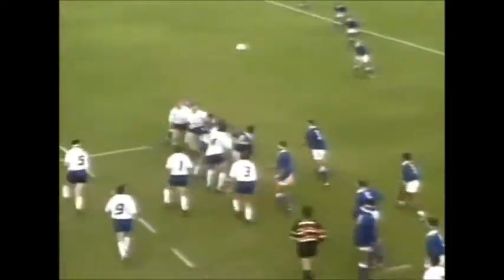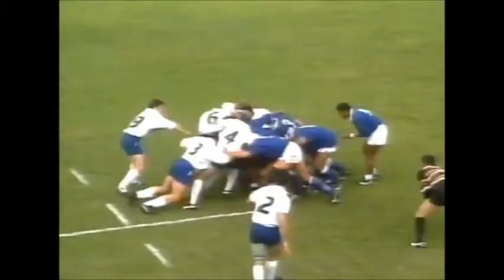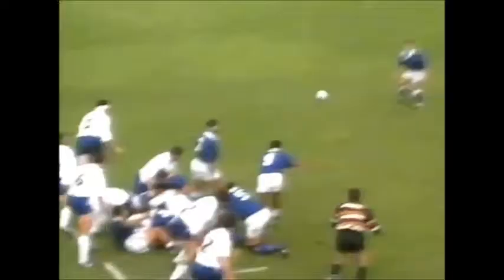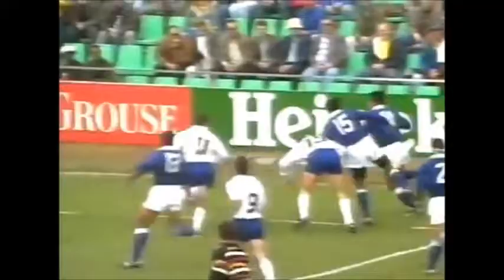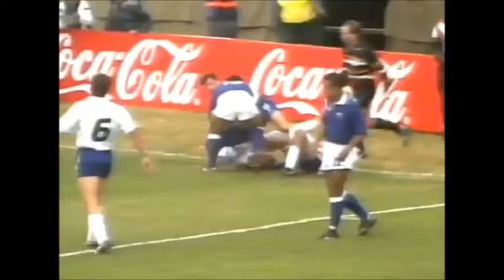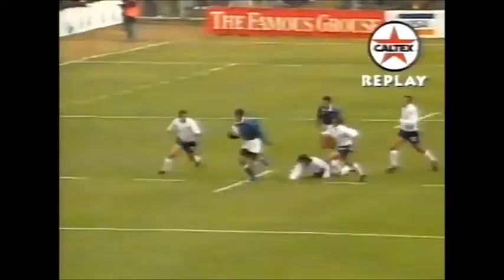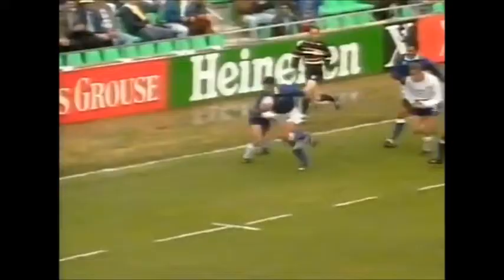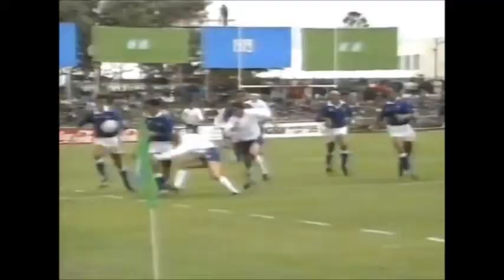Mike Umaga creates great Samoan try for Brian Lima vs Italy 1995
Samoa full back Mike Umaga slices through the defence then passes to wing Brian Lima who finishes off a great Samoan try during the Rugby World Cup match against Italy in May 1995 at the Basil Kenyon Stadium in East London.